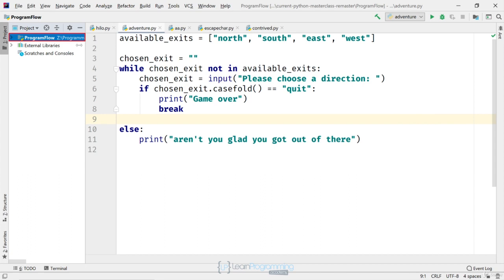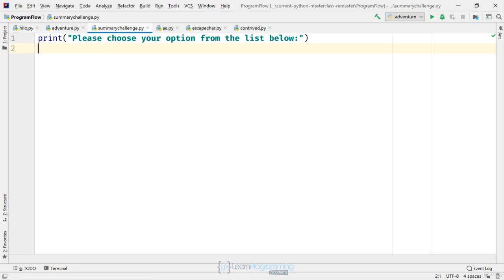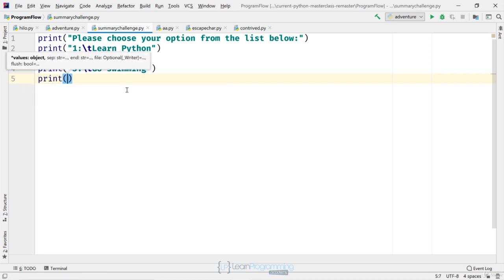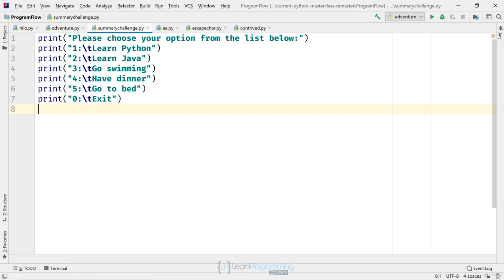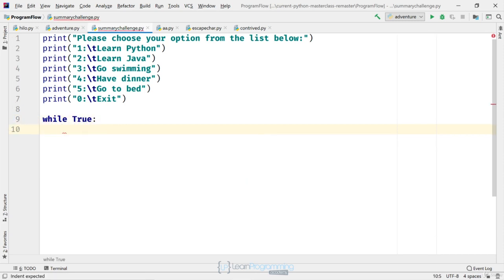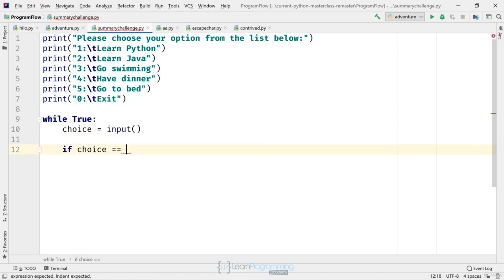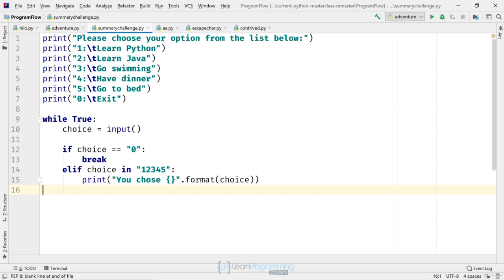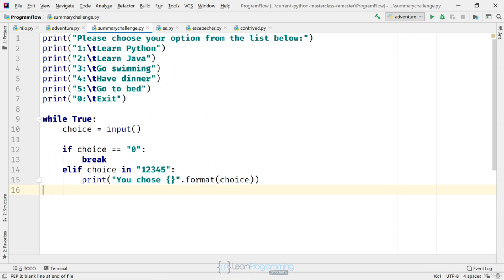51 Section Challenge Solution | Python for life